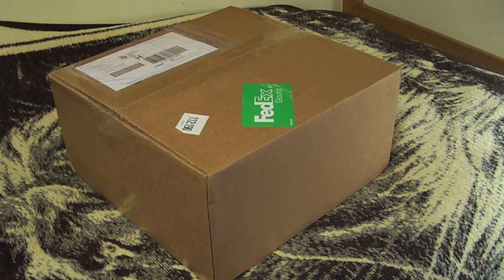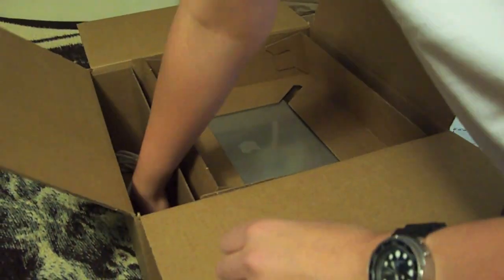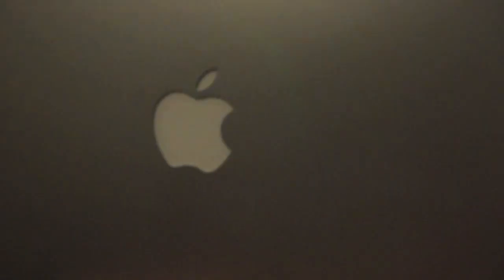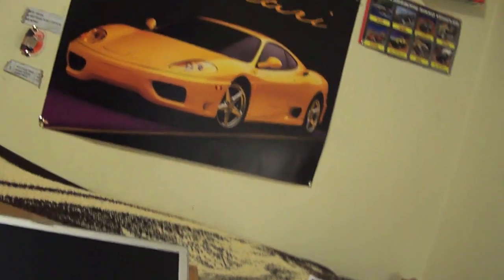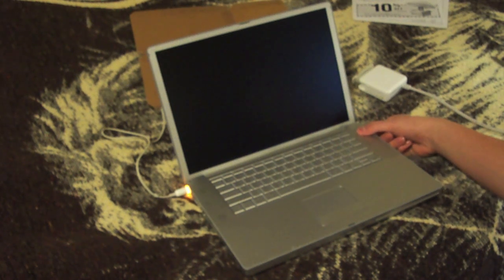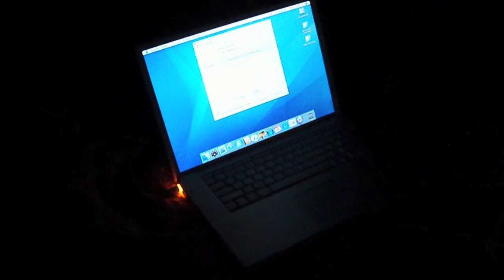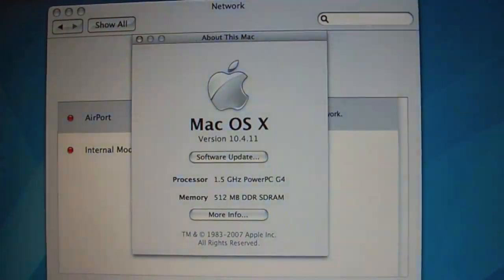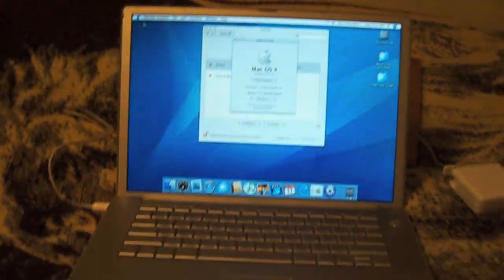PowerBook G4 15" Unboxing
Hey everyone this is a reposting of an old video from my old channel imacer1993

But yes it is a video of my trusty powerbook g4 being unboxed for the 1st time to me

Mace